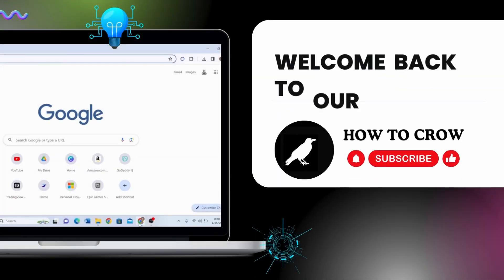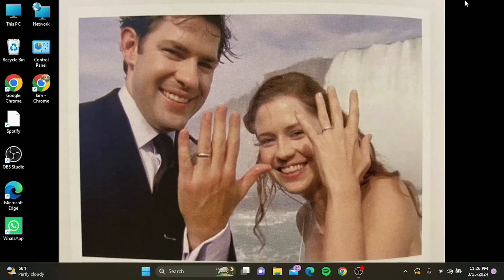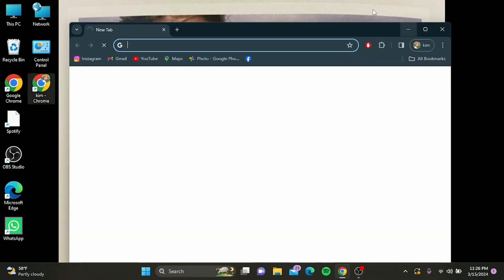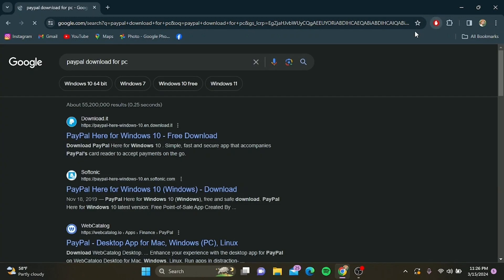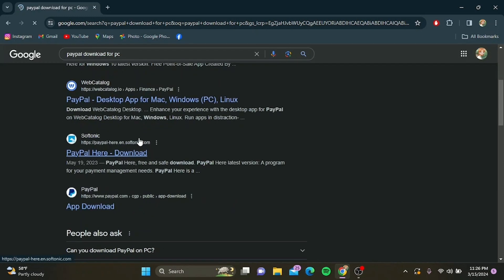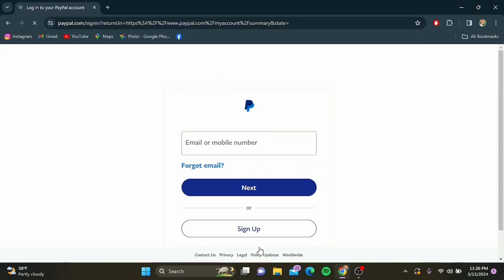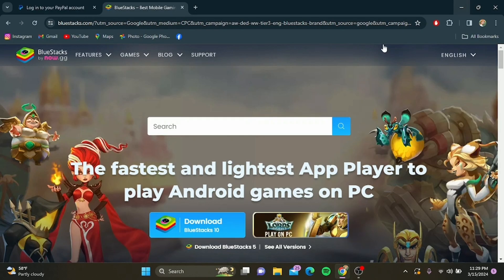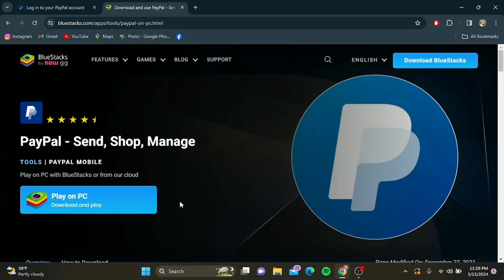How to Download & Install PayPal on Desktop PC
Guide Video on How to Download & Install PayPal on Desktop PC. Easily Download PayPal on my PC by following this guide video.